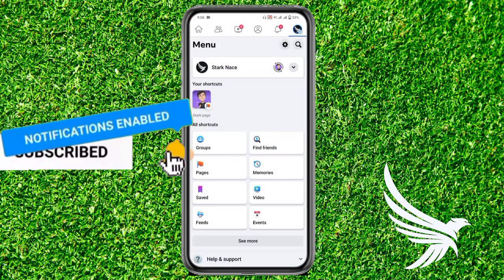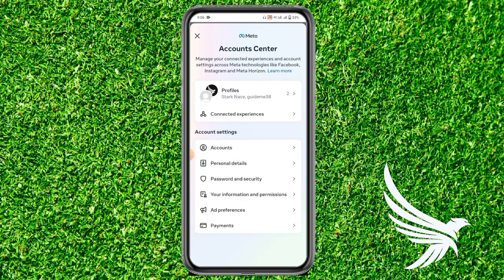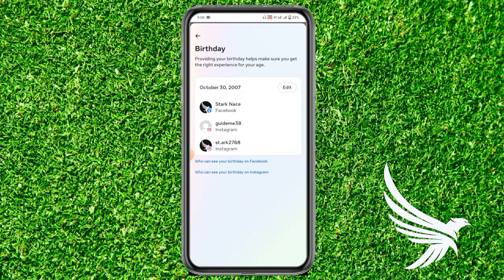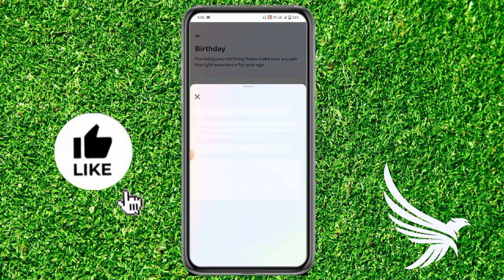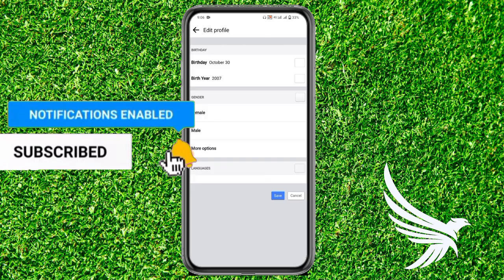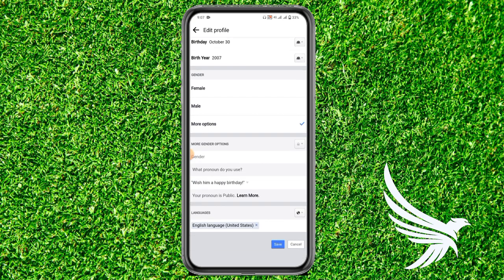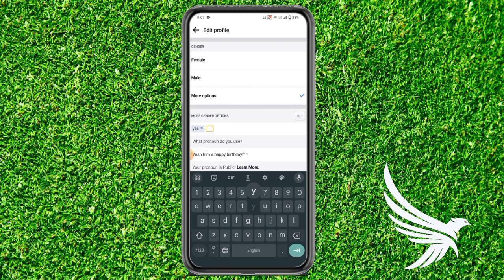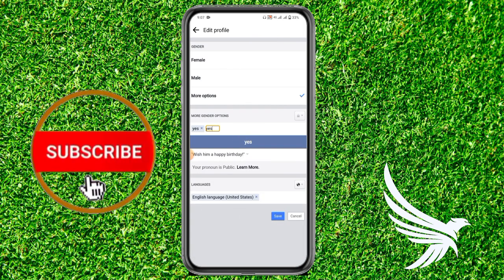How To Add Multiple Genders On Facebook Profile | Stark Nace Guide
Do you want To Add Multiple Genders On Facebook  Profile  , So Don't worry You are on the right place because  @starknace is Here to help You , In this Video I will teach you how  To Add Multiple Genders On A Single FB Profile .